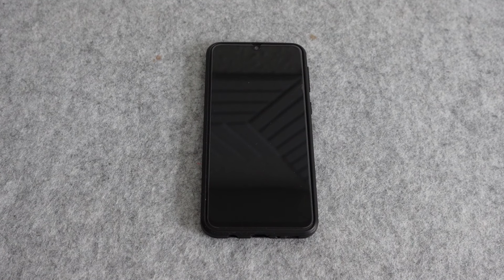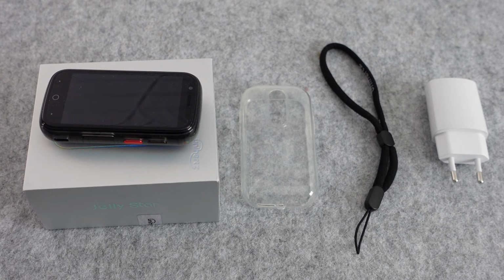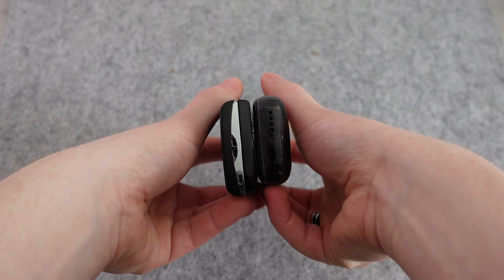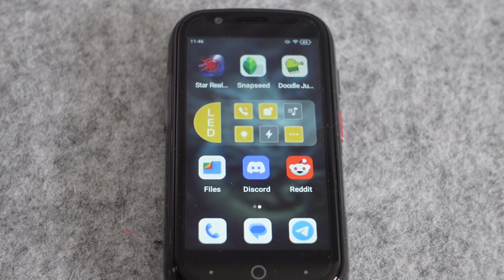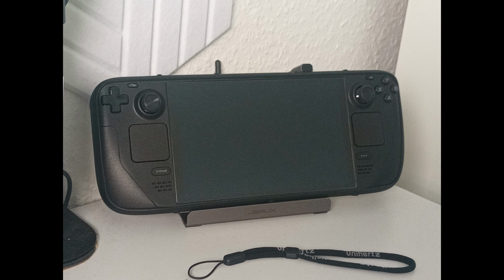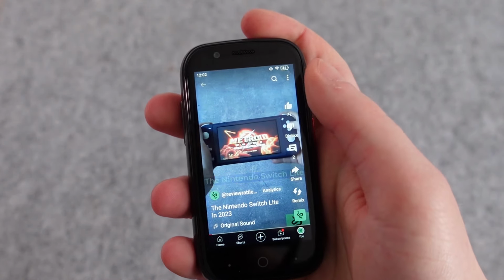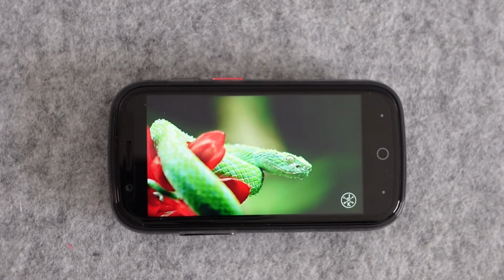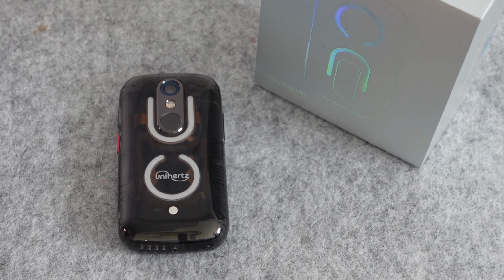Unihertz Jelly Star - Tiny Android 13 Smartphone Review | 2024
Gear used:

- Sony ZV-1
- Blue Yeti
- Unihertz Jelly Star